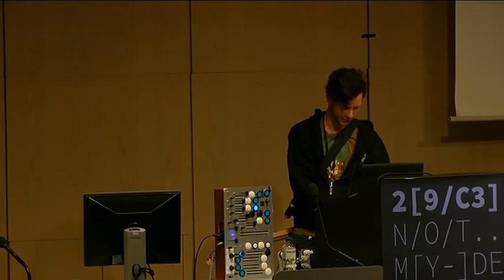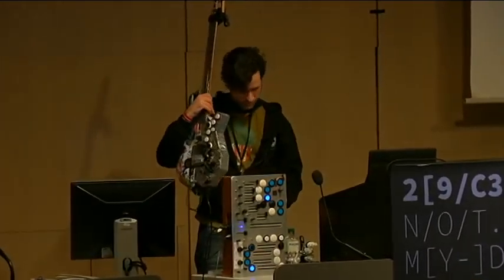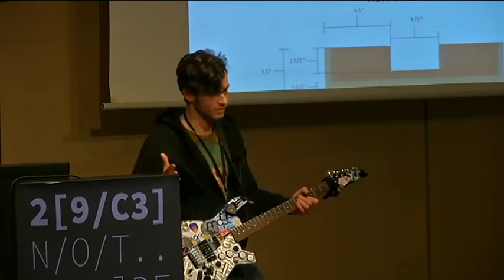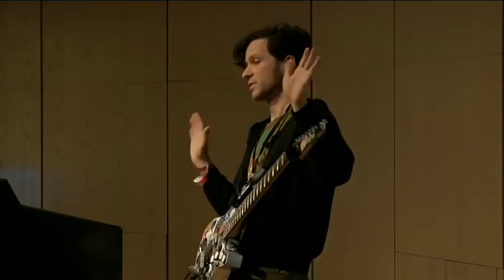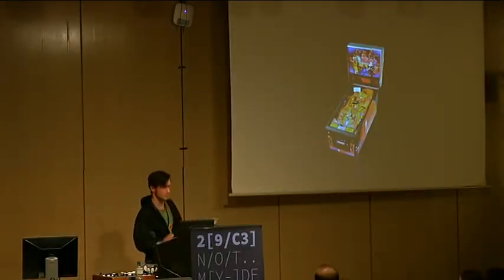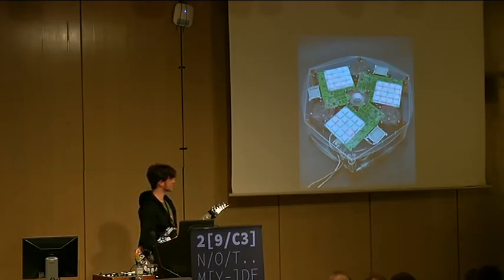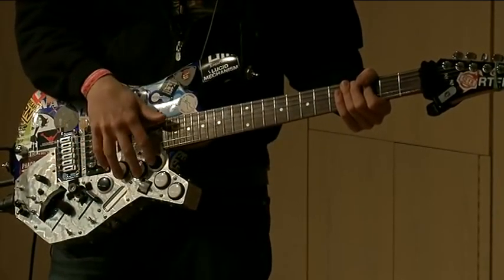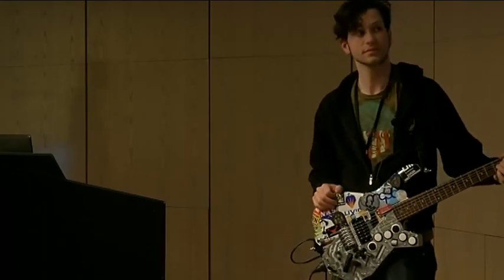29C3: New Human Interfaces for Music (EN)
Speaker: Moldover

Human interface design for musical instruments presents unique challenges and vast new possibilities. The proliferation of low cost rapid-prototyping tools has put the means of fabricating instruments within reach of the performing musician. In this talk, I'll go through the design process for my main performance controller (The Mojo), my multiplayer instruments (aka Jamboxes) and my new RoboCaster guitar-controller.